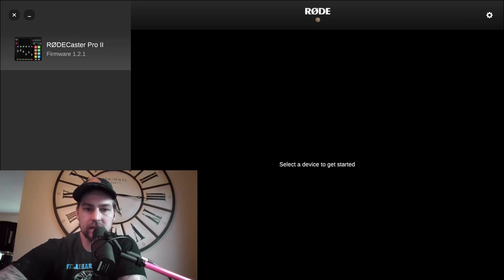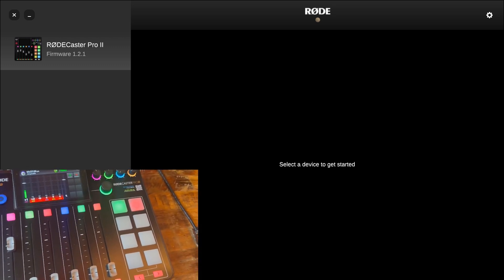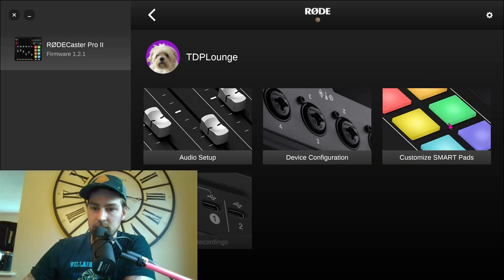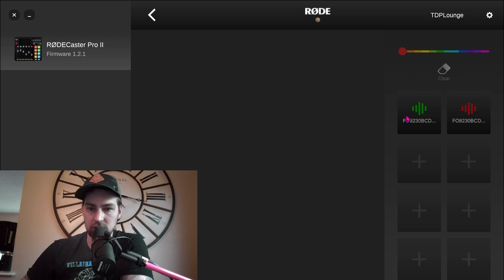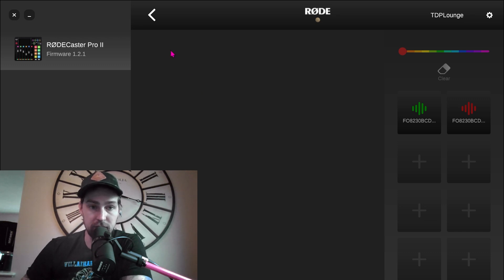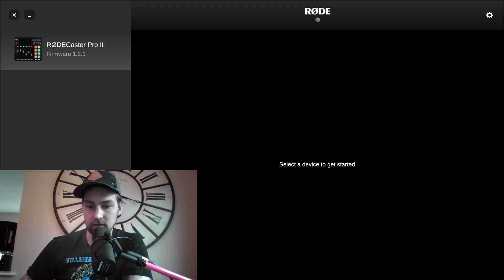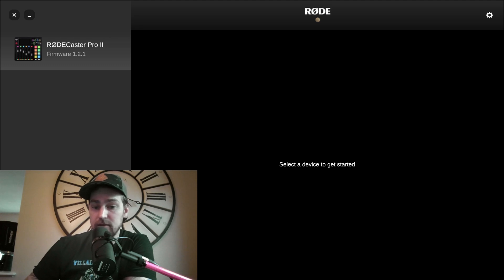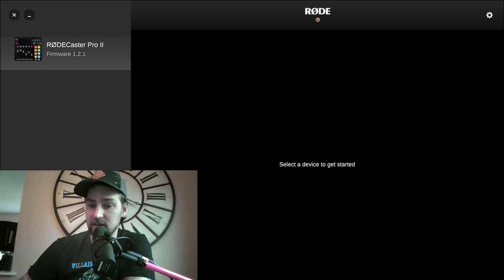How To Add Sounds To Rodecaster Pro II Pads // Rodecaster Pro 2 //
This video is simply showing how to add different sounds to the pads on the rodecaster pro 2. You can use this to add podcast intros and outros, run ads, put in voice effects or pre-set audio styles. It's a very functional and very easy to use feature that will help eliminate a lot of post-production work!